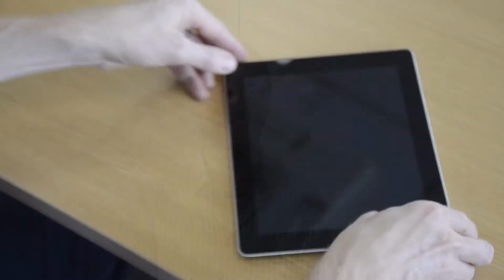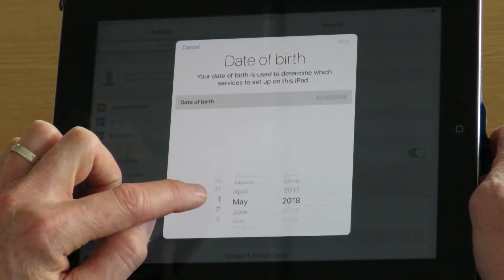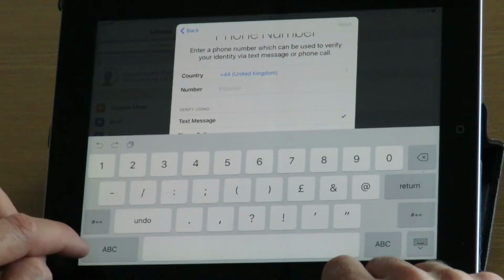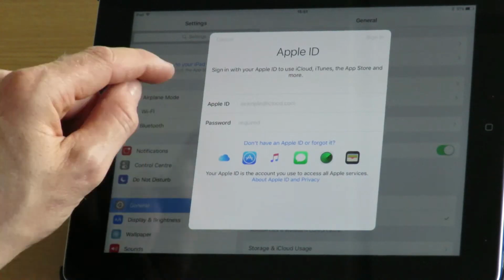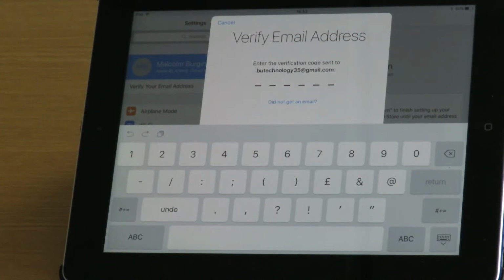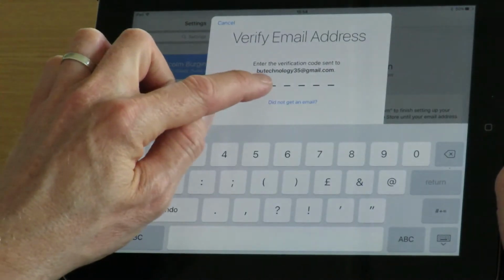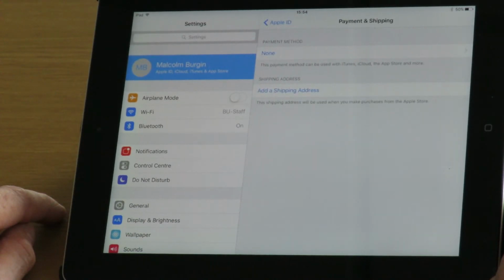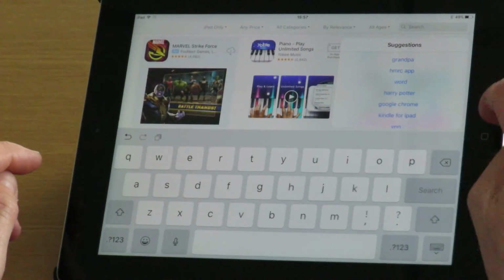How to create an Apple account (without music)